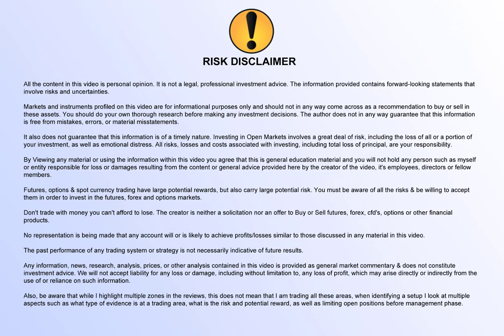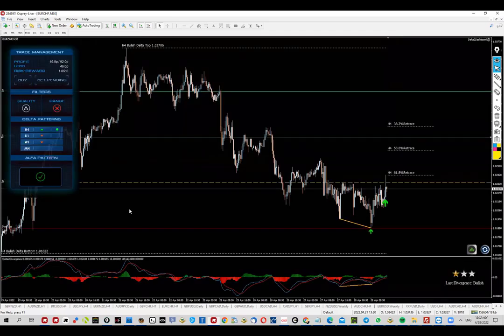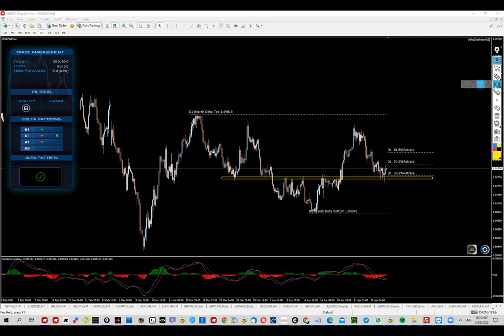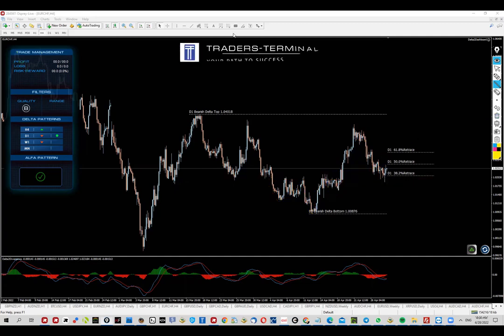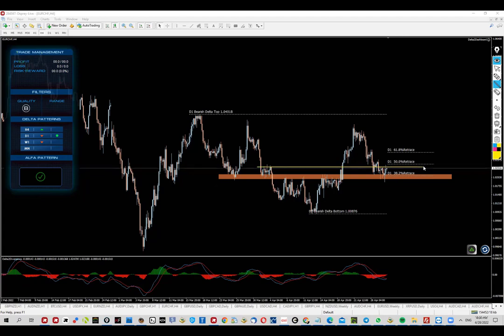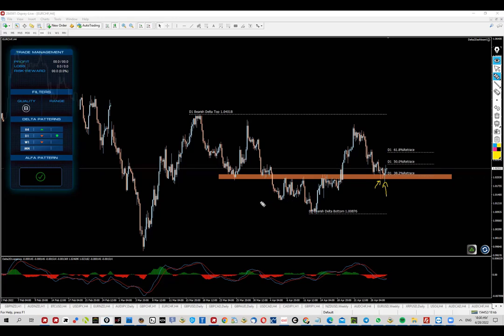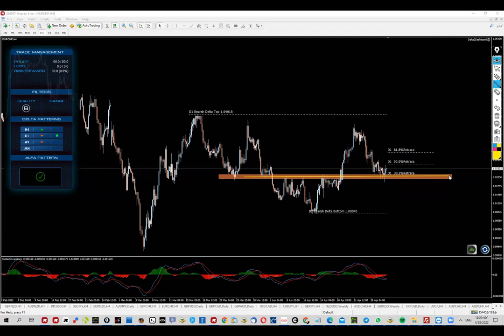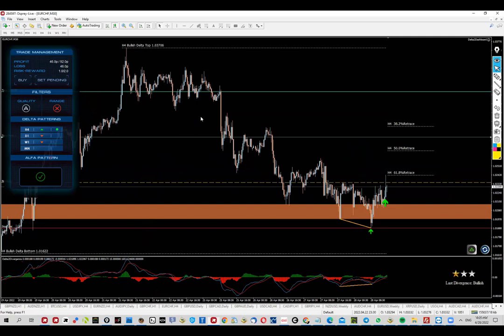FX Delta 2 - Live Call - EURCHF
FX Delta 2 IN A NUTSHELL

FX Delta 2.0 is the powerful and newly iterated version of the FX Delta trading system, a system used every week by hundreds of traders. Employing state-of-the-art Delta Pattern Quality Filters (DPQF), the FX Delta 2.0 autonomously generates high probability trading signals through price action, momentum, volume, and divergence trading fundamentals.

First debuted in 2016, the FX Delta was developed by Yordan Kuzmanov, a veteran forex trader and chief trader for Traders Academy Club.

Despite the ongoing success of the Forex FX Delta, integrations had to be put into place to improve the functionality, performance and user compatibility of the system. Newly innovated with powerful and intuitive trading features, the FX Delta 2.0 will be here for years to come and will continue to be a trusted trading solution by online traders across the globe.

FX DELTA 2 CORE FEATURES

👉 Signal Alerts - SMS, Email & MT4 Pop-up Alerts
👉Learning Hub - Expansive collection of how-to video tutorials, educational trading webinars, and live strategy videos with how to trade the FX Delta 2.0.
👉 Comprehensive User Manual - Learn the ins-and-outs of the FX Delta 2.0 while generating income through trading.
👉 Bonus Features - Rapid Divergence Course eBook & webinar.
👉 Aggressive and Conservative Setups - Execute high-probability aggressive and conservative investments.
👉 Shortcut Buttons - One-click market order, open order, and close order.
👉 Scanner Shortcut - Effortless 1-click navigation to Delta Pattern Scanner.
👉 Template Reset - Use our shortcut button to reset templates to original conditions.
👉 Delta Pattern - A powerful pattern that identifies the market direction.
👉 Full Customization - Fully customize the layout of your trading template and Delta Pattern Scanner.
👉 Visual Trade Manager (VTM) - Use our intuitive VTM to set order levels by dragging horizontal lines on the chart to adjust targets, stop losses and entry when pending options.
👉 Flexible Money Management - Use fixed lots and dictate the risk of account or a fixed sum of money per trade.
👉 Post-Trade Adjustments - Lot size, risk, and volume are now adjustable AFTER a signal was given.
👉 Multi Language Support - English, German, French, Spanish (Only the software)

HOW DOES FX DELTA 2 STRATEGY WORKS?

FX Delta 2.0 is a powerful proprietary forex trading system that can be leveraged by novice and experienced day traders. Engineered from the FX Delta framework, the FX Delta 2.0 delivers an all-in-one package with a versatile user dashboard, newly integrated intuitive trading features, and additional filtering parameters resulting in more optimal trading conditions. The following user guide and video tutorials contain ALL you should know regarding our strategy if you are interested in learning more.

By scanning trends in long time-frames, while identifying market corrections on shorter time frames, the FX Delta 2.0 algorithm is capable of pinpointing high-probability market entries where risk is minimum and probability of trend continuation is at its highest. Our algorithm analyzes price action with market volume and momentum to identify trend trading opportunities making our solution suitable for intra-day and long-term trading.

TRADERS-TERMINAL ONLINE TRADING CLUB INFO:

My trading method includes:
* supply/demand zones
* volume analysis
* pivot points
* market structures
* correlations

You can see all premium trading ideas on our webpage. Any trading idea shared is publicly available once it becomes "Not Active".